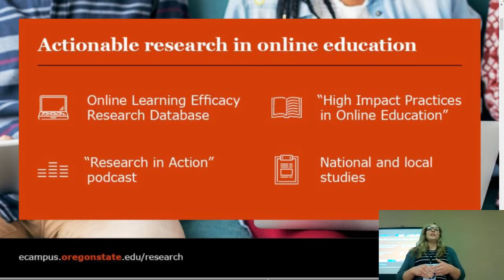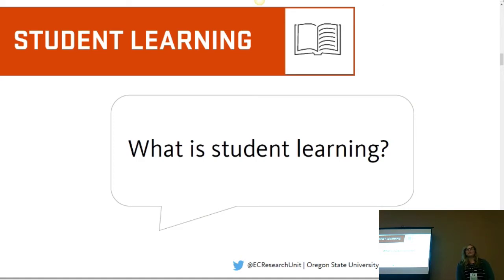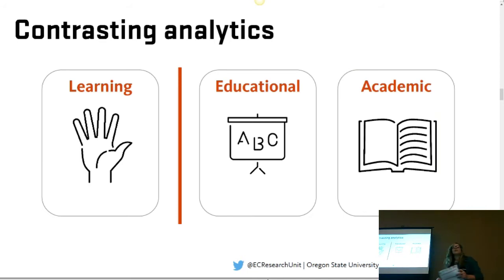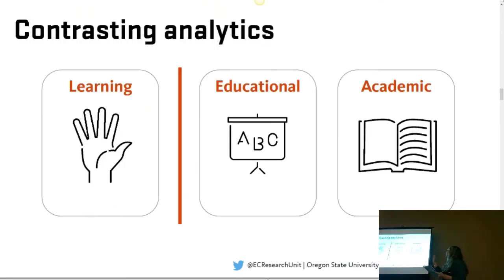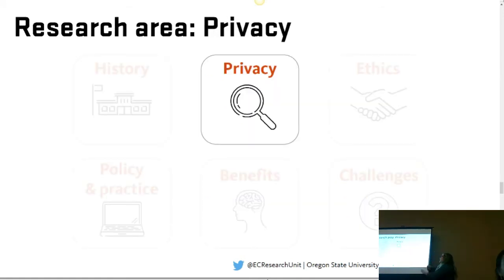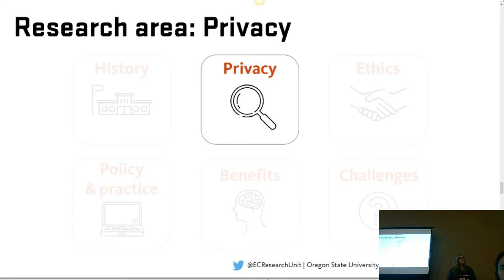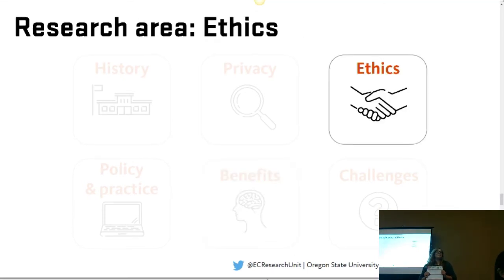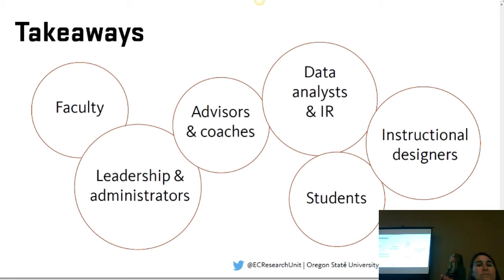Takeaways from the Current Research on Learning Analytics in Higher Education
Presenter: Rebecca Thomas
Date: Friday, October 18 • 1:10pm - 2:10pm

Learning analytics can provide higher education professionals with easily accessible data paired with actionable solutions. However, it can be difficult to keep up with the literature surrounding such an evolving field! This session aims to summarize recent literature on learning analytics in higher education, and provide practical take-away messages that can apply at the student, instructor, and institutional level.